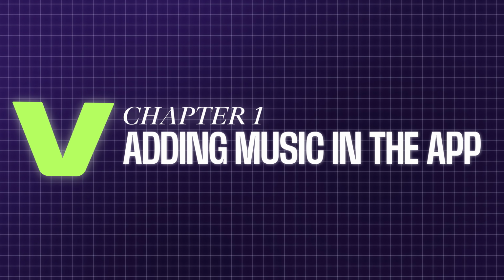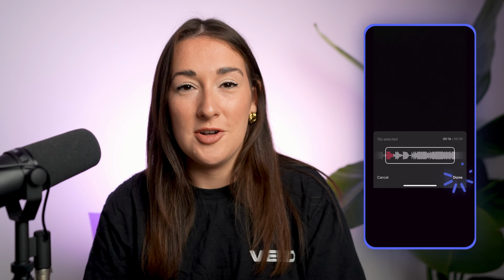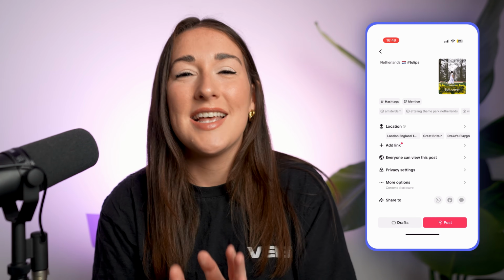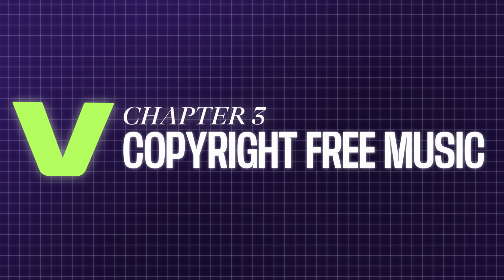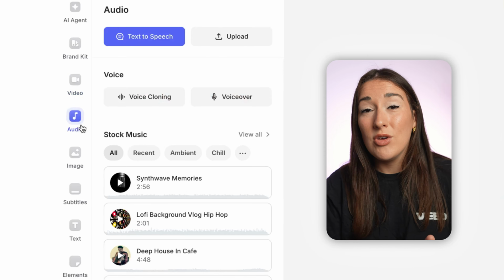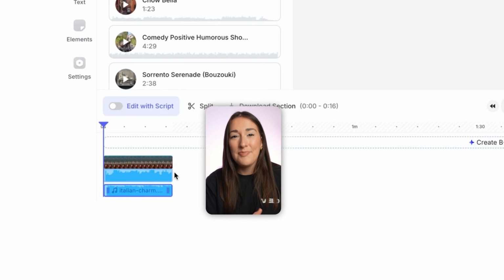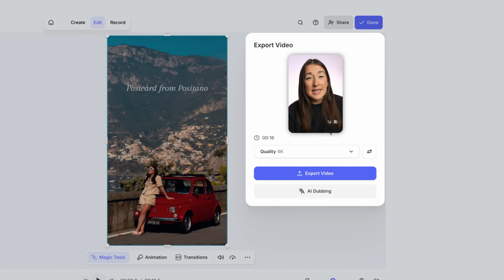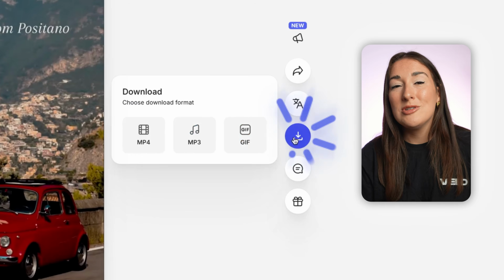Add Music to TikTok in Seconds! 🎵 3 FAST METHODS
Want to add music to your TikTok video quickly and easily? In this tutorial, I’ll show you 3 fast ways to add music to TikTok, whether you’re using the app, uploading your own sound, or adding copyright-free music using VEED. Perfect for creators who want to go viral or just find the perfect background music!

In this video, you’ll learn:
How to add music to TikTok video on PC or desktop
How to add your own music or sound to TikTok videos
How to add background music to TikTok videos
How to add music to TikTok photos, stories, and live videos

Timestamps ⏰
0:00 – FAST Ways to Add Music to TikTok
0:27 – Option 1: Add Music Using TikTok App
1:15 – Option 2: Add Your Own Sound to TikTok
2:15 – Option 3: Add Copyright-Free Music Using VEED Desktop
3:40 – Upload your video to TikTok with Music

Leverage the power of VEED to edit and enhance your videos effortlessly, ensuring your content stands out in today's competitive digital landscape.

Whether you're a marketer, content creator, or entrepreneur, this video will equip you with the knowledge to produce high-quality video ads efficiently. Embrace the power of AI and elevate your advertising game today.